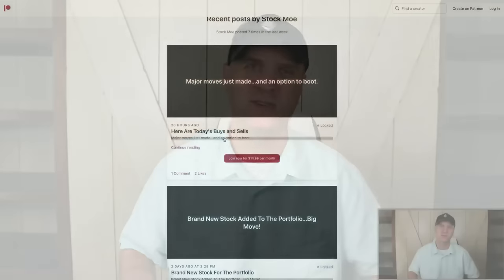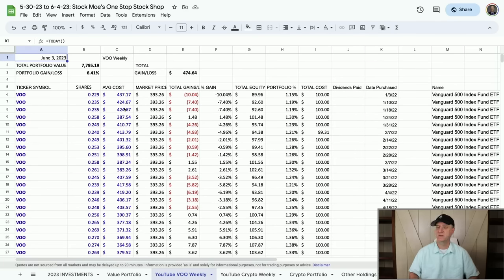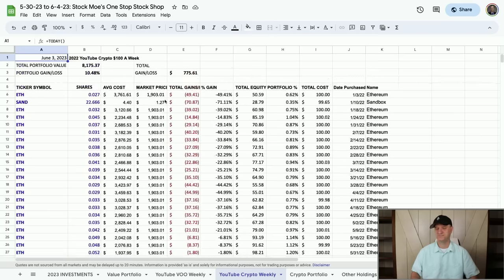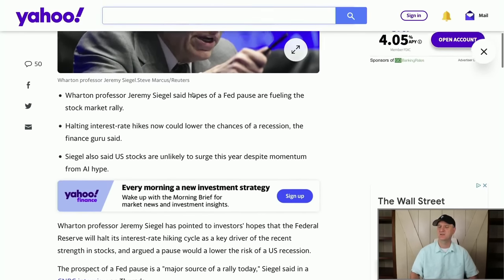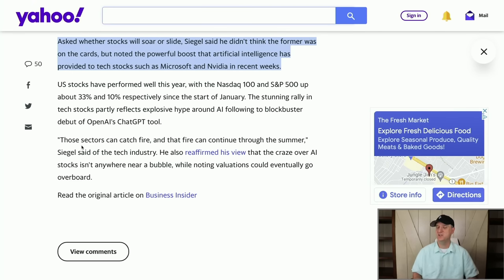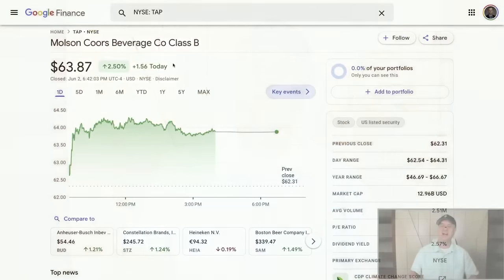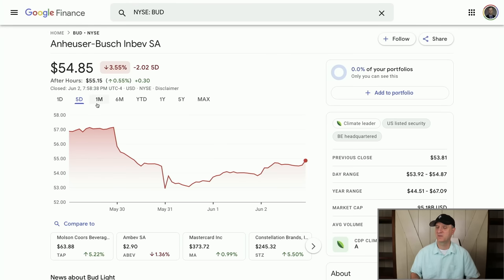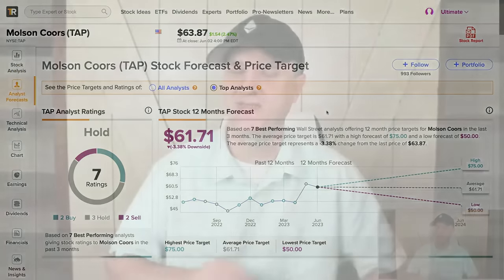💠💠I JUST BOUGHT $50,000 OF THIS STOCK AND WILL BE BUYING MORE {BEST STOCK TO BUY NOW}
⚠️ *Up to 15 FREE STOCKS!!! - Moomoo*
🚀 *UP TO 12 FREE STOCKS FOR A $1 DEPOSIT!! - Webull*
💠 *Austrailan Moomoo - Get up to 10 free stocks with a deposit *

*GET ADDITIONAL CONTENT...ADD ME ON TWITTER, INSTAGRAM, & FACEBOOK!*

🚀🚀 I JUST BOUGHT $50,000 OF THIS STOCK AND WILL BE BUYING MORE {BEST STOCK TO BUY NOW}. It All signs are pointing towards an economic slowdown and yet the stock market goes higher.  Something will need to give in one of those two arenas and I can let you know which one I think it will be.  I go over all the things that need to be known moving forward.  We are seeing crypto and stocks rally nicely over the last few days.

I go through how to invest 2023 version for a recession.  I have many warning signs that I go over as well.  You need to see this video.  The banks came out and said some things about what we can expect very soon.  It was not good news.

I bought a ton of TAP stock price and go over the TAP stock price prediction.  We will see if it works out. :)

I consider this one the best chances for my portfolio to create generational wealth.  With crypto down 70-90% and even more at times, this could be one of the last chances at creating major wealth.

I go over the stock market and talk about how I see 2023 playing out and how I will be investing into it.  Will we see another official correction in the S&P 500 or will it turn into an official bear market of 20% or more loss?  I go over my opinion on this and the stocks I just bought.  We saw a ton of red in the stock market today from what I believe is partly because of the Fed. We take a look at the best growth stocks 2023 and the best stocks to buy now.  The best growth stocks to buy now are here.

Stock Moe Discord is included with a Stock Moe Patreon Tiered Pledge.

Stock Moe Bull Sign- SITTIPONG-stock.adobe.com

Stock Moe’s content is for entertainment only. In no event will Stock Moe be liable for any loss or damage including, without limitation, indirect or consequential loss or damage, or any loss or damage whatsoever arising from loss of data or profits arising out of, or in connection with, the use of Stock Moe content on YouTube, Patreon, and Discord.  Stock Moe is no longer a licensed broker/financial planner. All financial decisions made by the viewer should be done after talking with a licensed professional.  Everything on the Stock Moe channel is for entertainment only.  Stock Moe’s video content may change over time, or become outdated or invalid. Stock Moe reserves the right to change his opinions and entertainment content at any time.   I also have affiliate links in this description that I can earn money off of to help support the channel. Stock Moe's channel is about everything money and financial, but specializing in stocks and crypto. Thank you from Stock Moe. Stock Moe channel and the Stock Moe Patreon is a good place to join a community.